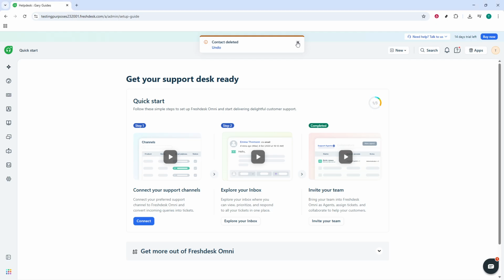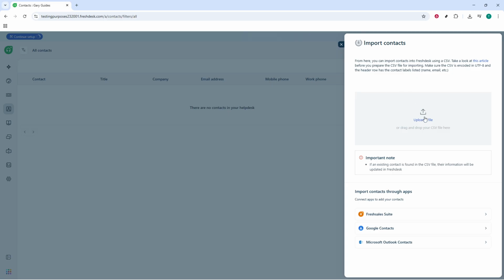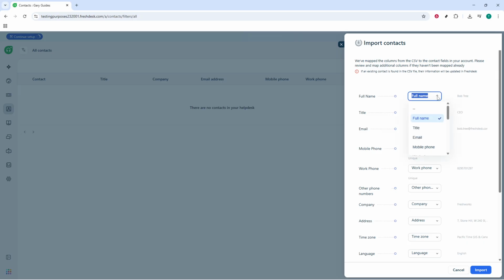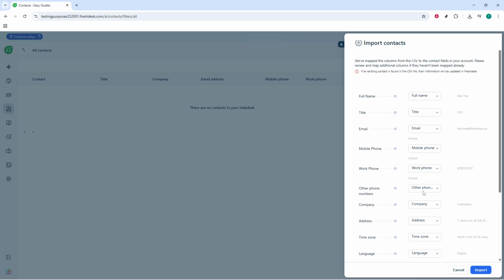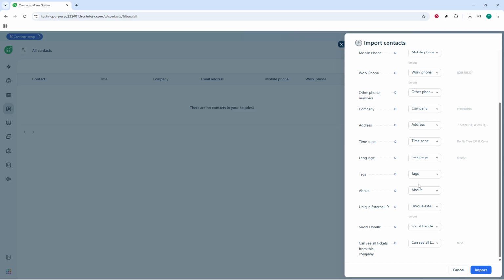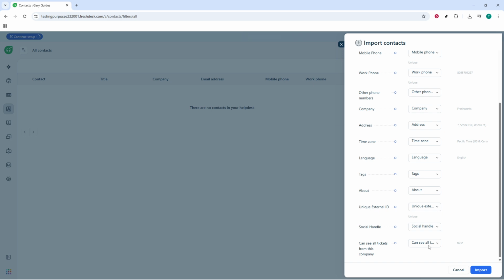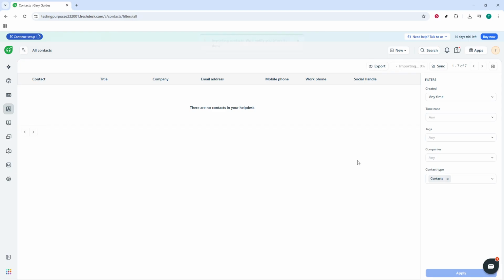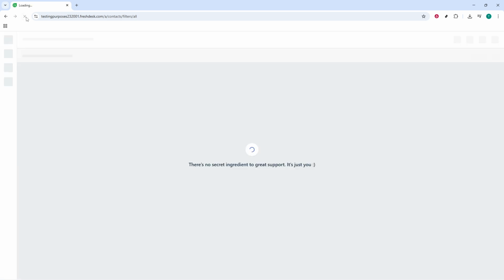How To Import Contacts In Freshdesk [Step by Step]